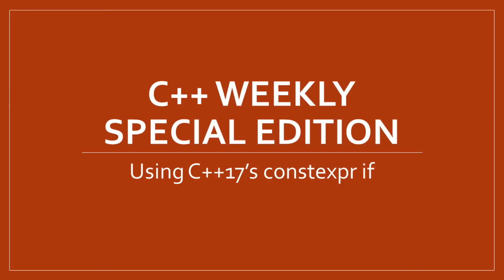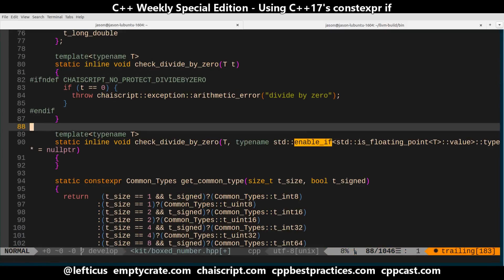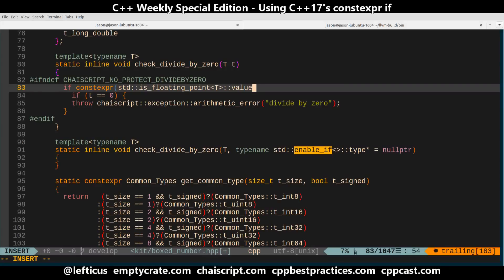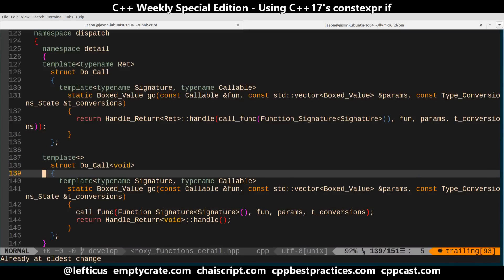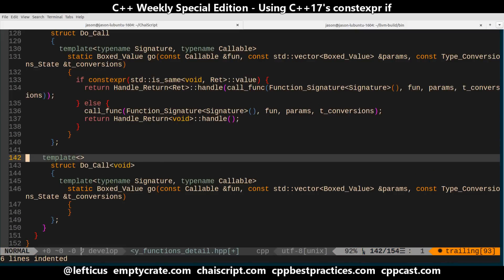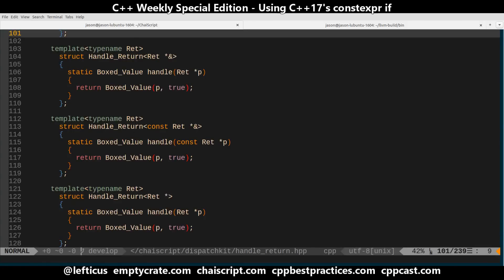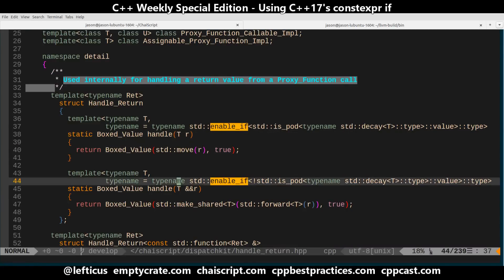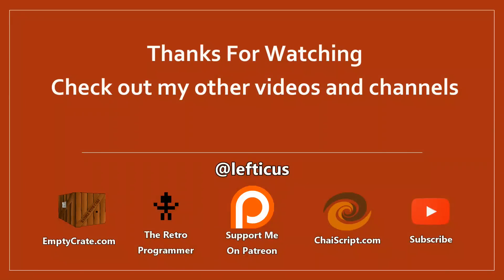C++ Weekly Special Edition - Using C++17's constexpr if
In this SE we follow up episode 18's constexpr if with some concrete examples of where it can be used in existing code. T-SHIRTS AVAILABLE!

GET INVOLVED

JASON'S BOOKS

RECOMMENDED BOOKS

AWESOME PROJECTS

O'Reilly VIDEOS